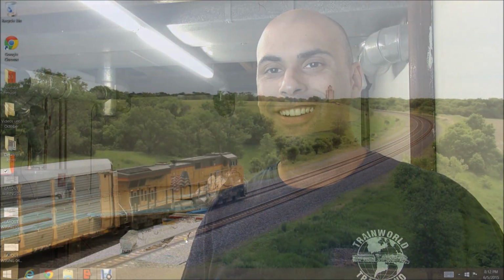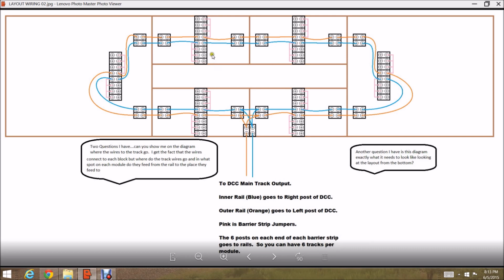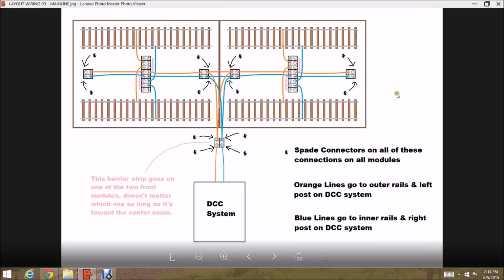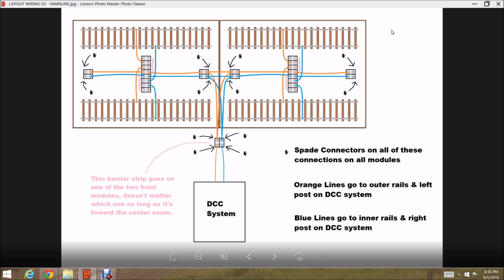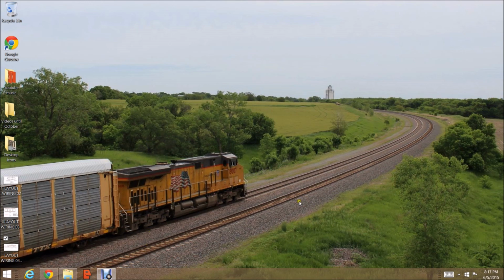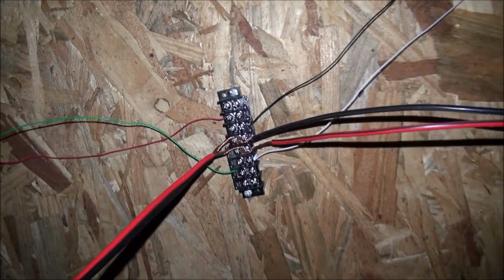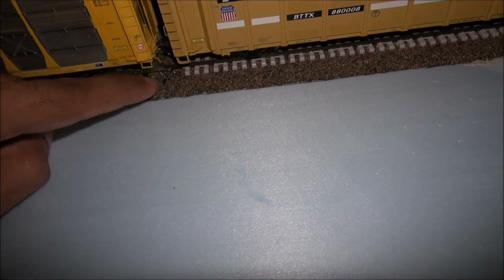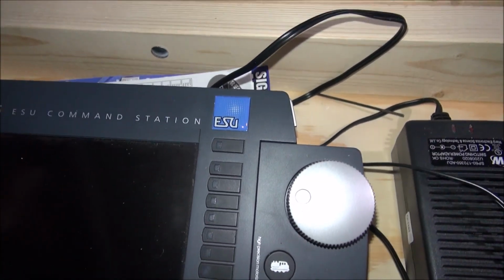How to Build A Modular Layout Pt 7 - Wiring